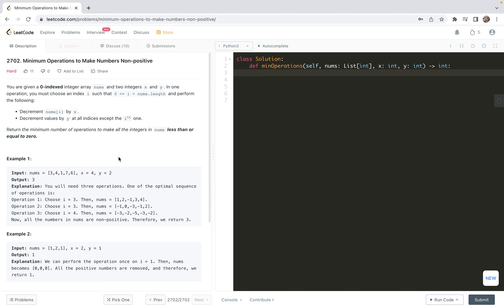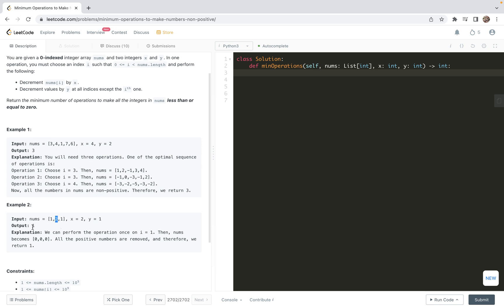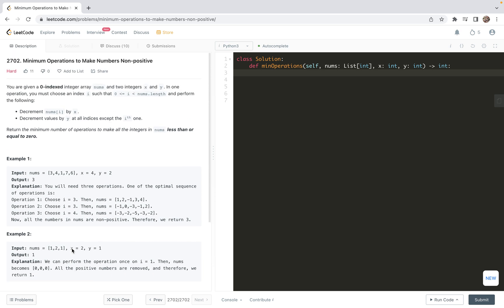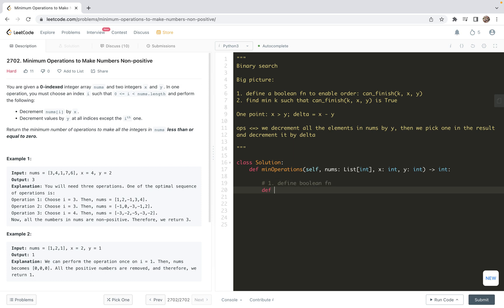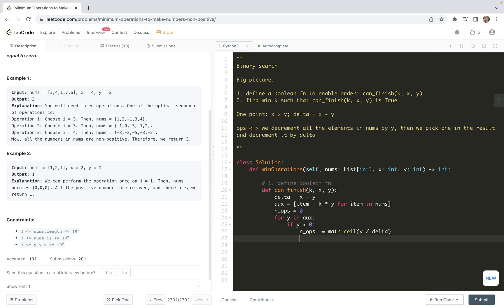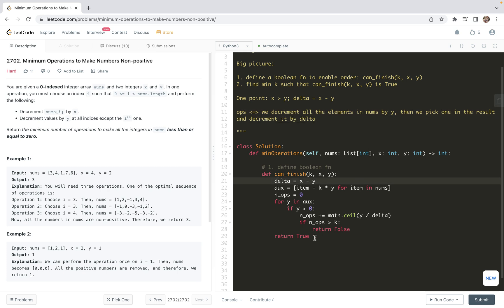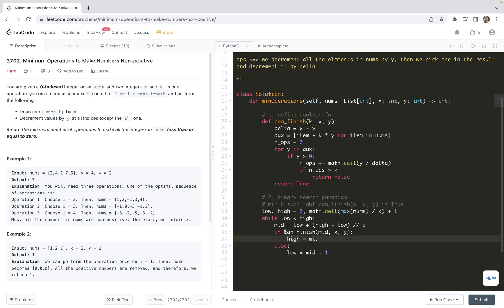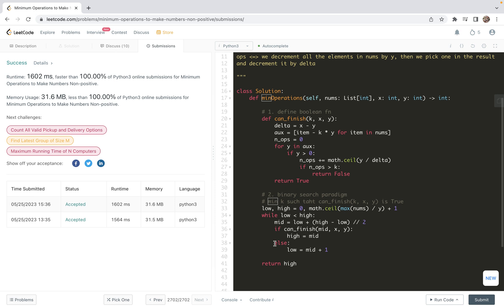leetcode 2702. Minimum Operations to Make Numbers Non-positive - binary search and notes [hard]